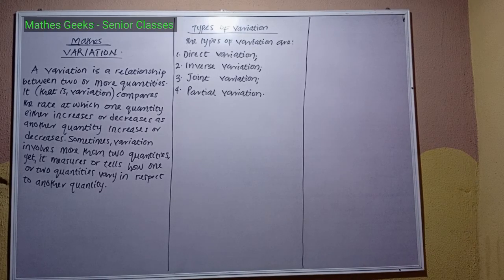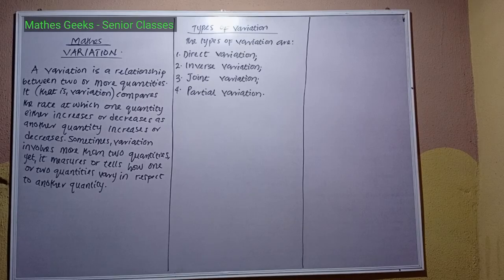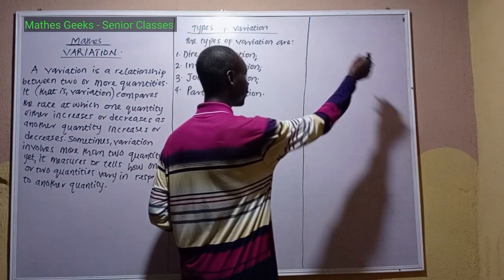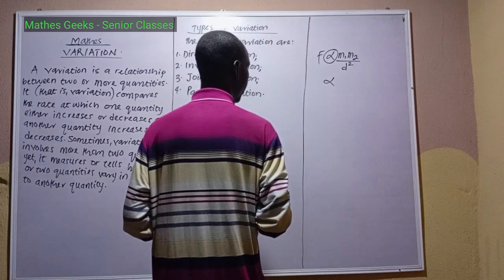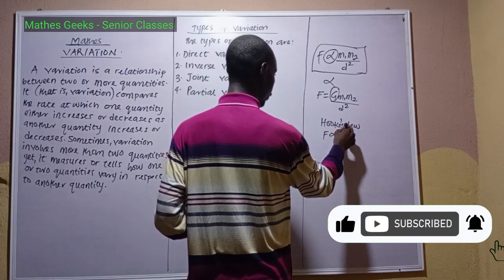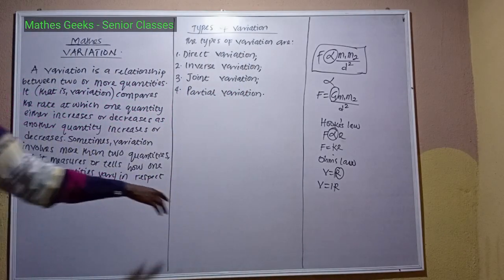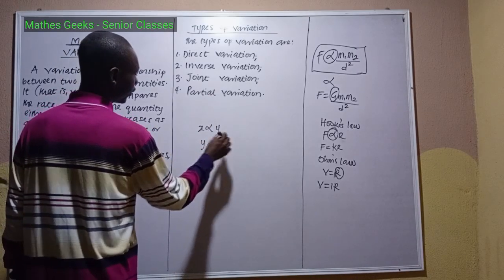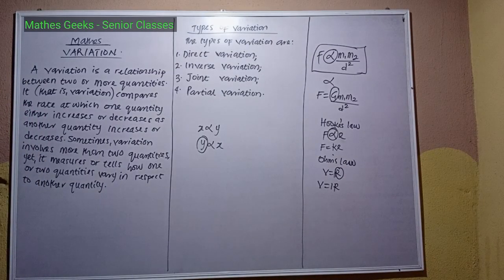Variation | An Introduction To Variation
Dive into the foundational concepts of Variation with this clear and engaging introduction video designed for students, educators, and anyone interested in understanding how variation works in mathematics and its real-world applications. Variation describes the way one quantity changes in relation to another, and it is a key idea in areas such as algebra, physics, economics, and statistics.

In this tutorial, you will learn about different types of variation including direct variation, inverse variation, and joint variation. The video explains how to identify each type, write equations representing variation relationships, and solve problems by applying these concepts effectively. Real-life examples such as speed and travel time, supply and demand, and area relationships are used to illustrate the significance of variation in everyday scenarios.

You’ll also discover fundamental vocabulary and formulas related to variation, helping you build a strong conceptual understanding and problem-solving ability. This video is perfect for learners preparing for school exams, standardized tests, or anyone seeking to strengthen their math foundation.

With step-by-step instructions, clear visuals, and practical exercises, this video makes the concept of variation accessible and interesting.